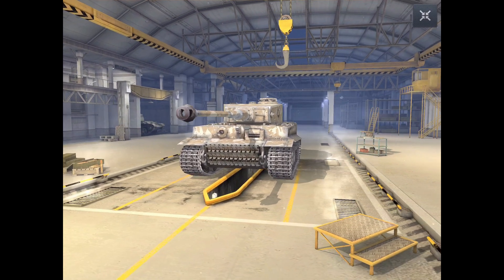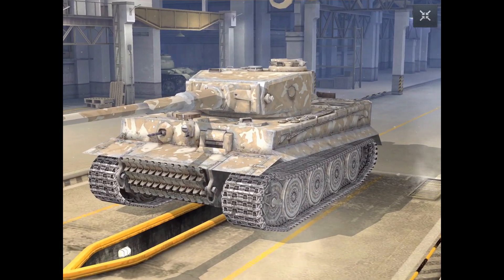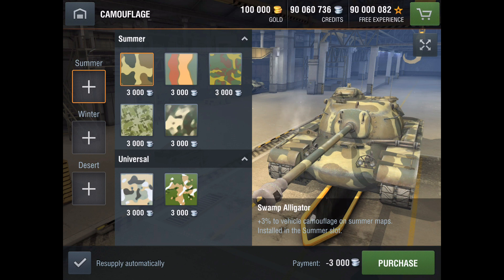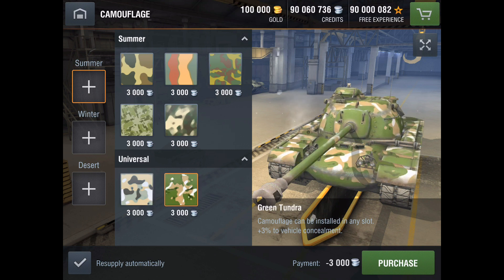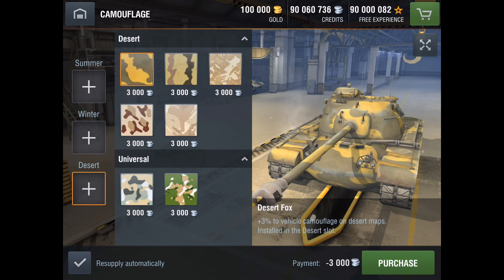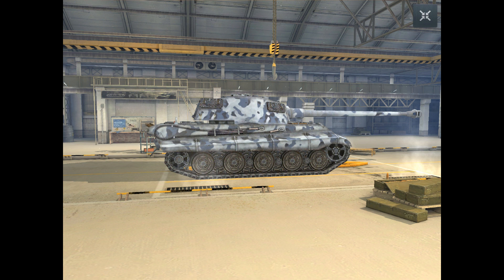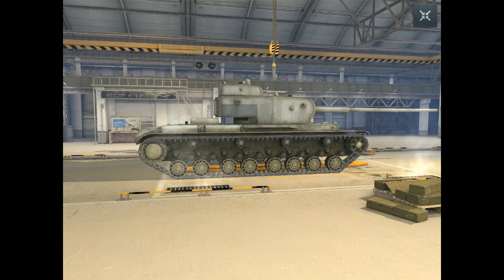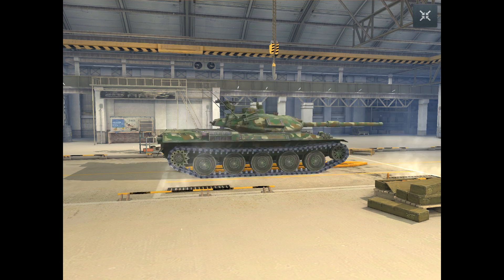World of Tanks BLITZ - Update 2.5 - CAMOUFLAGE!!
Yep, that's right, 3 season camouflage has finally come to Blitz, and it looks great!  Not only that it's functional as well. :)  See inside for all the details.

I use QuickTime on my Macintosh to mirror and record my iPad gameplay, and then export out for video editing.